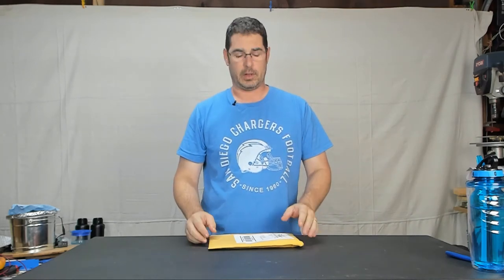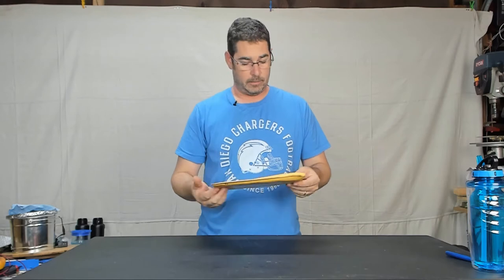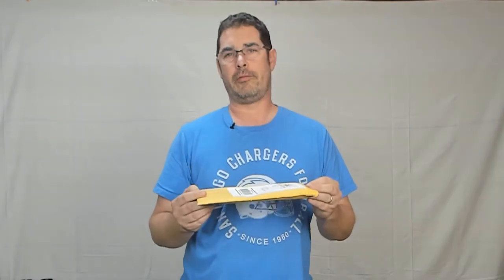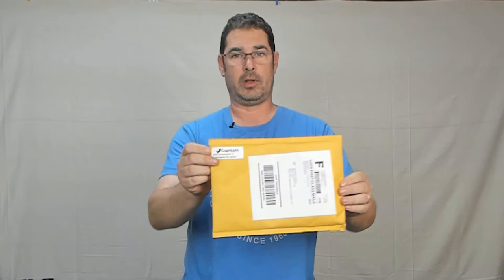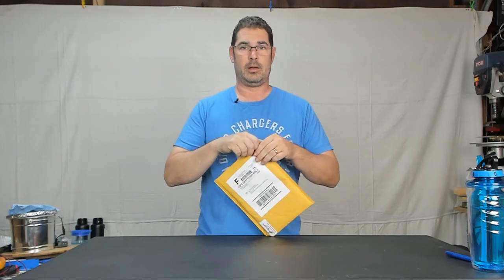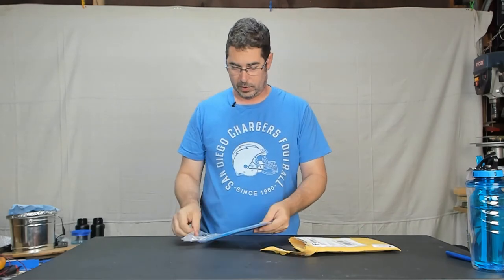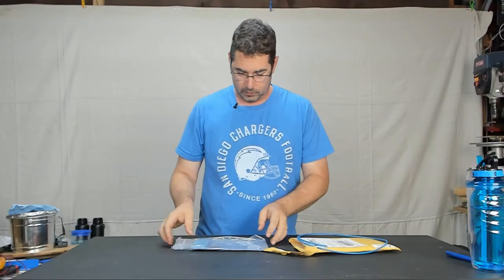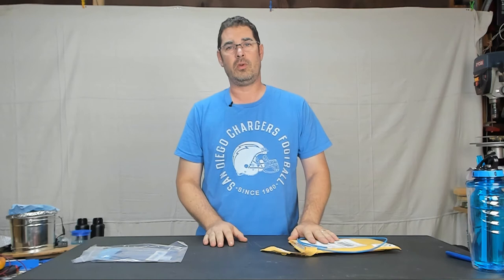Mail Call!!!!!!!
I got a special package in the mail from Isabelle Moser, so I thought it deserved a video all of it’s own so I could say thank you!!!

These cost you nothing extra, but it does help me fund the supplies I need to keep the channel going: